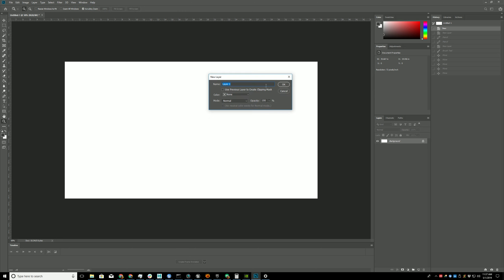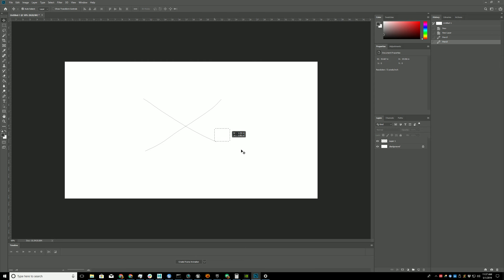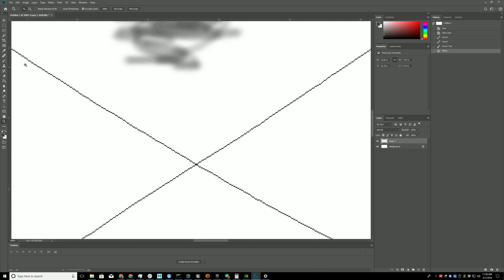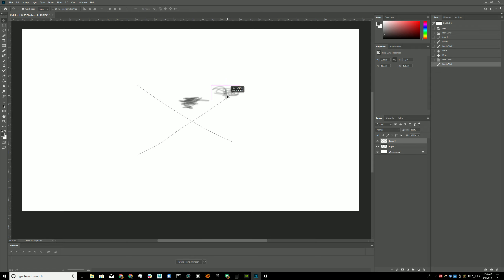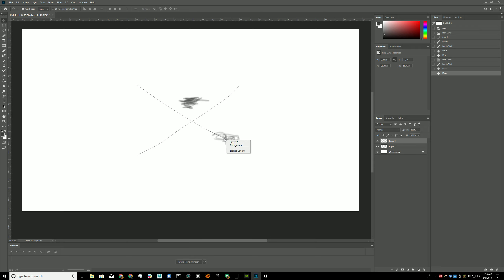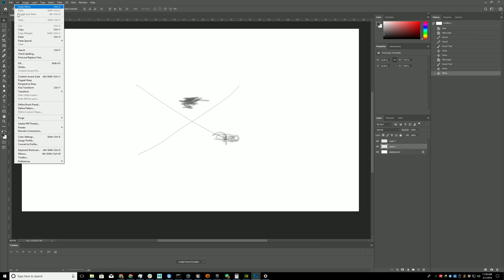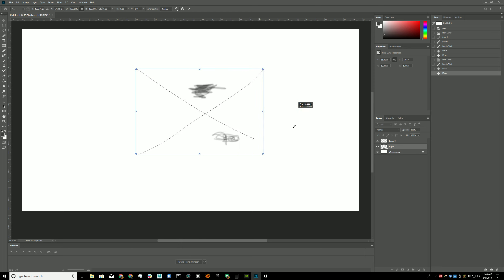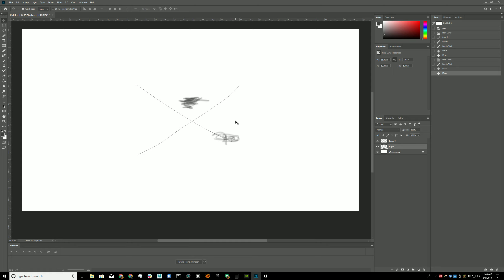Photoshop Creative Cloud Move Tool Broken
Adobe has really been breaking a lot of items with it's new releases, here are some frustrating ones related to the most basic workflow there is: moving an object.